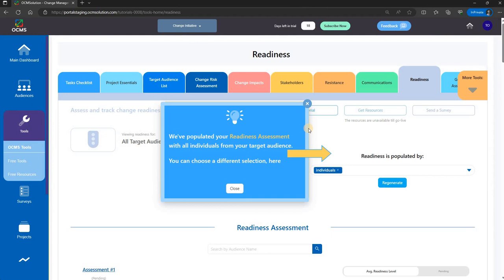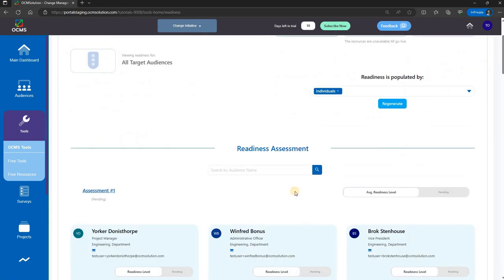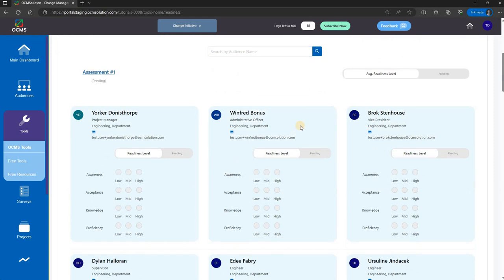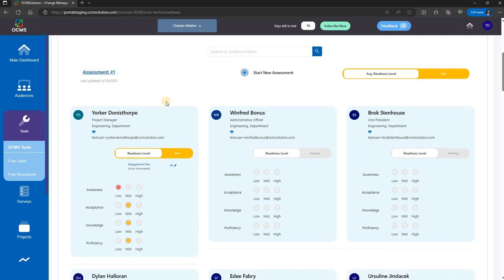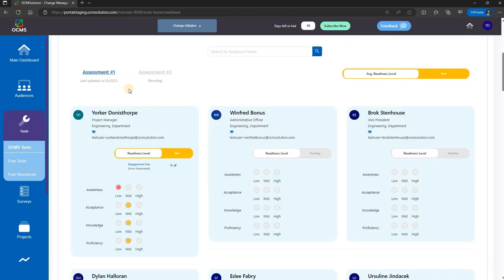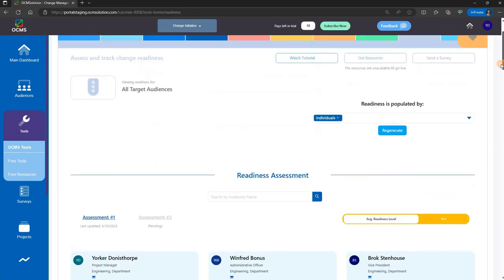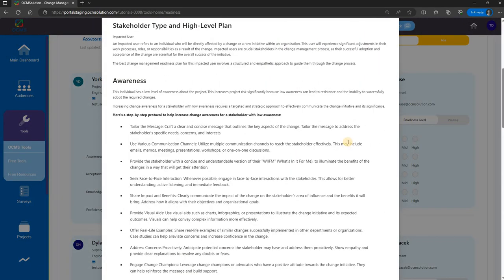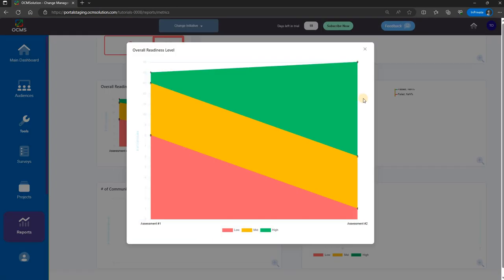Readiness Assessment Tool (OCMS Portal Tutorial)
Learn how to use the change Readiness Assessment Tool in the OCMS Portal change management software.